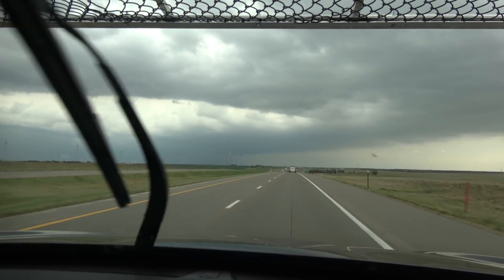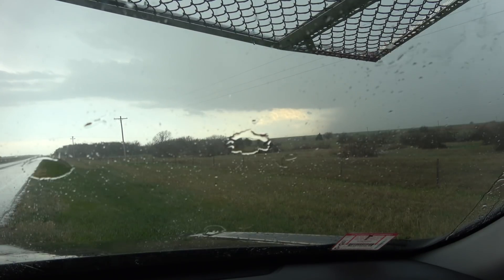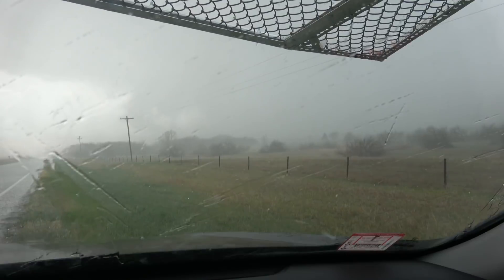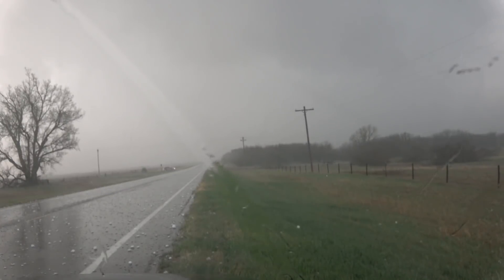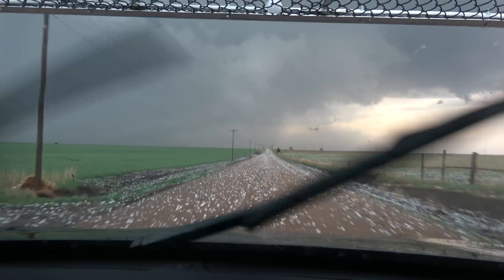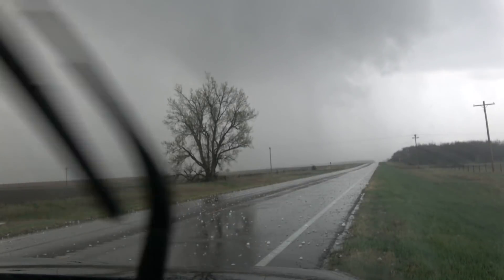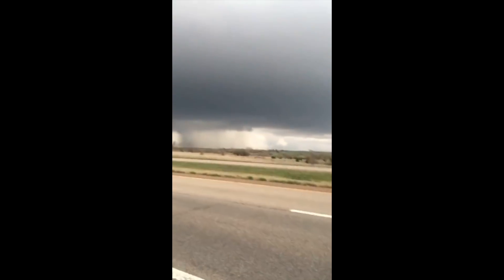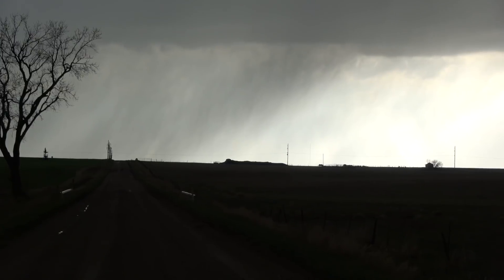Softball-sized hail doesn't just hurt – it can break car windows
Capital Weather Gang contributor Matt Cappucci explains how large hail formed in a rotating thunderstorm in Susank, Kansas, Tuesday, May 1.